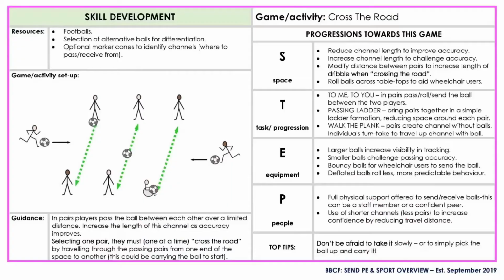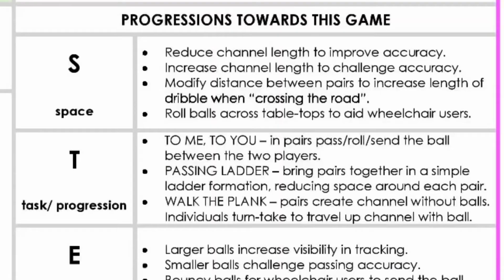BearsOnline - PE & Sport - 08 Cross The Road (SLD, ASD)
Delivered by SPECTRUM - Bristol Bears Community Foundation's inclusion team.

An online resource for engaging individuals with SEND in PE, sport and physical activity.